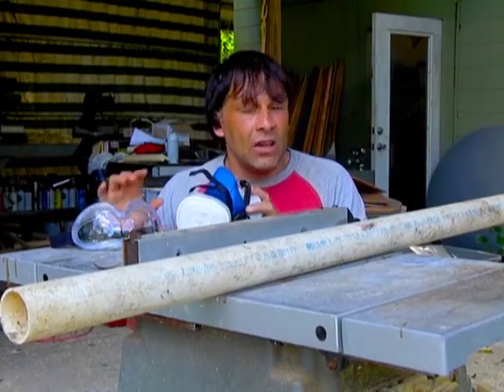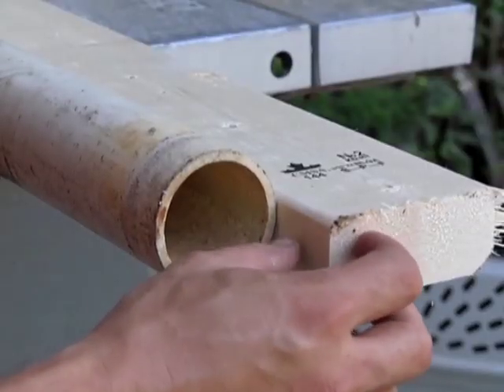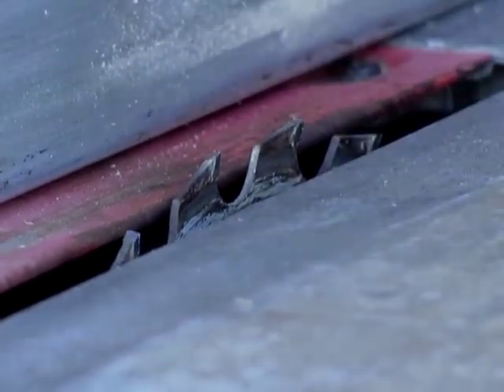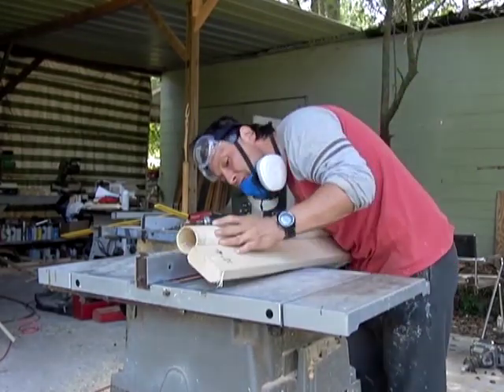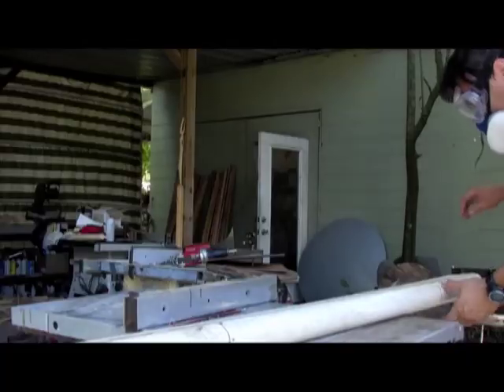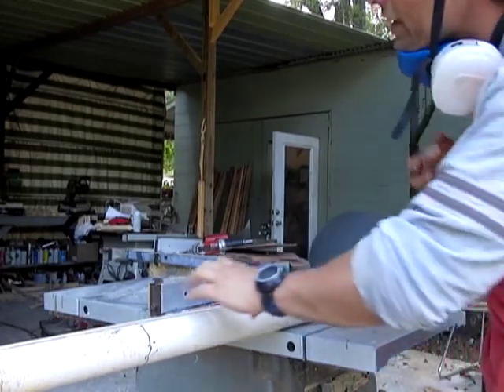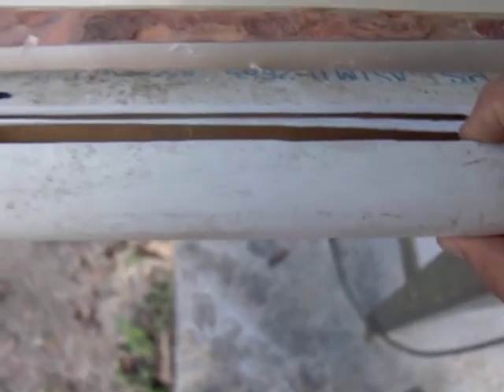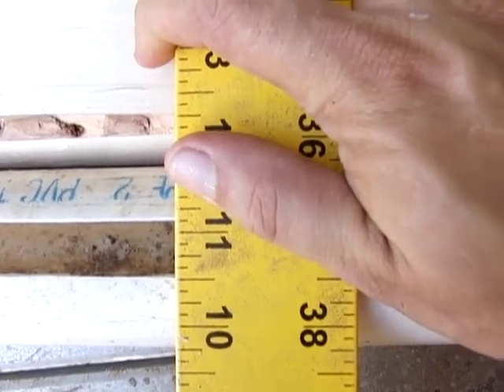PVC cutting a channel for Algae panels DIY forced air heater CPVC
This is a long detailed video describing part one of the Algae Panel DIY method. This method allows for a very straight cut along the length of the pipe.